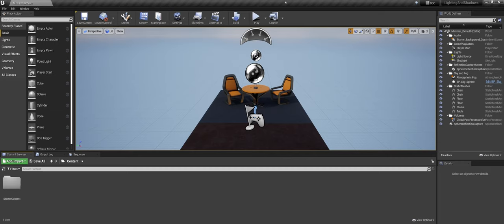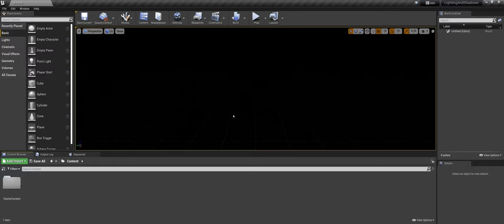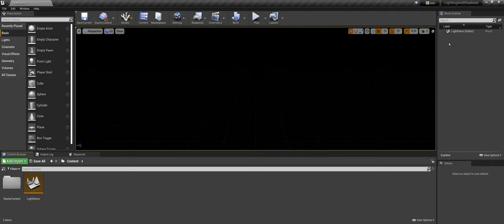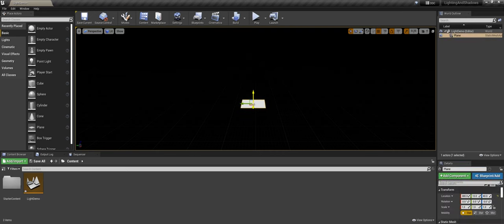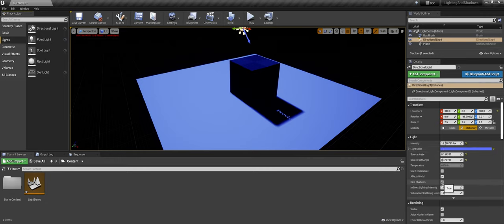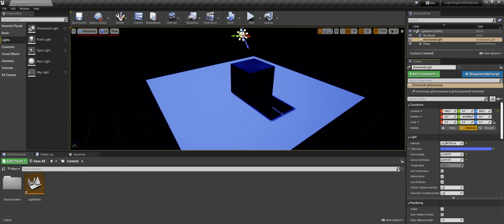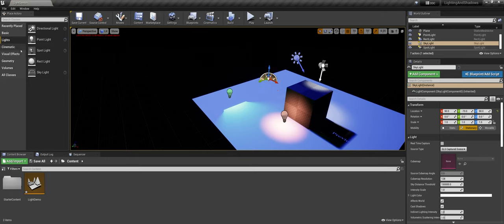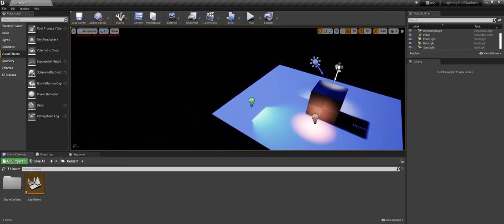Introduction to Light Types in Unreal Engine 4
Provides a basic overview of the different light options in UE4 and some of the properties that can get you up and running quickly.